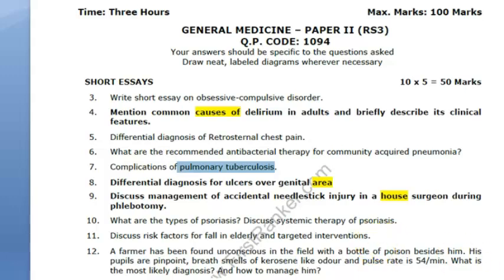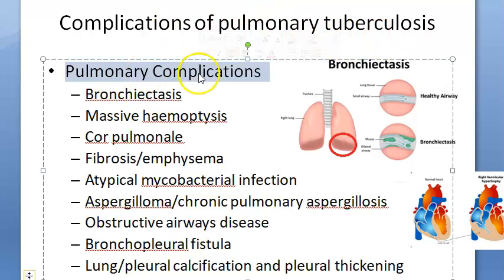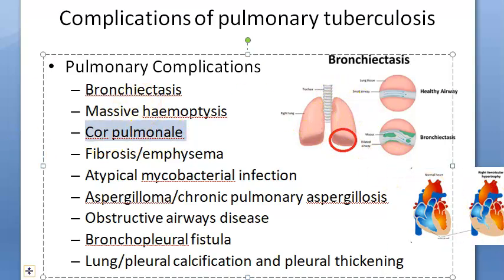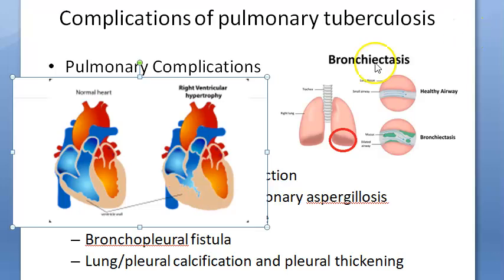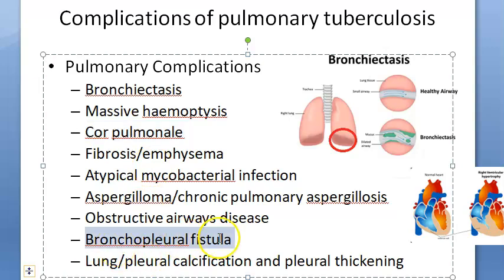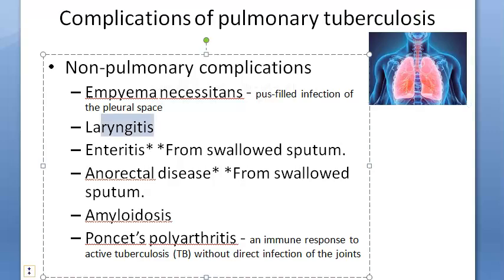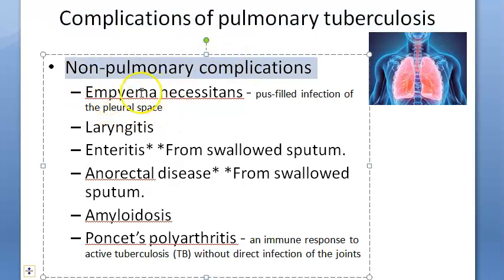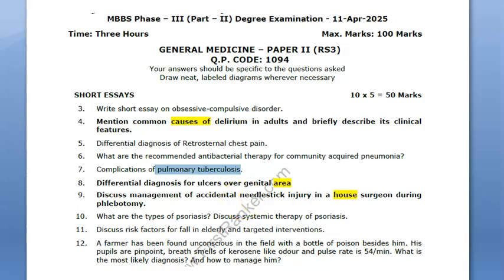Medicine Pulmonary Tuberculosis Complications Cor Pumonale Ponset polyArthritis PYQ